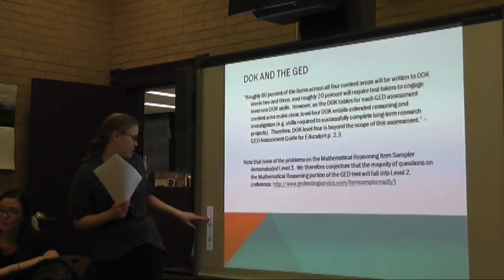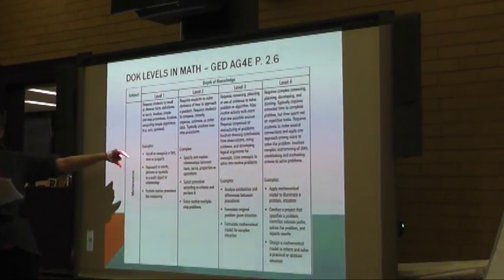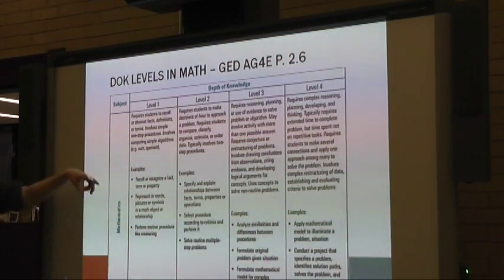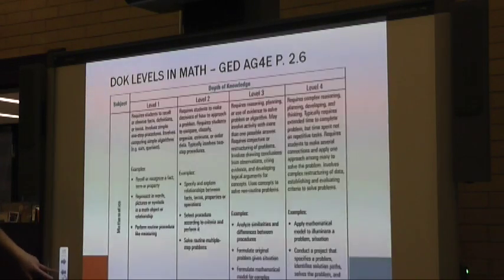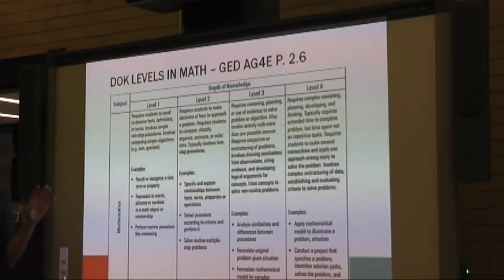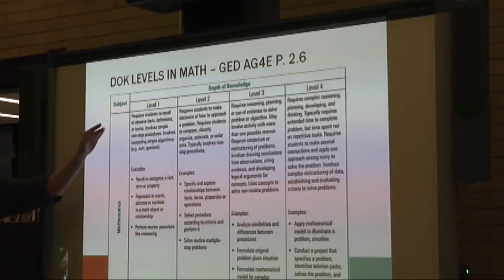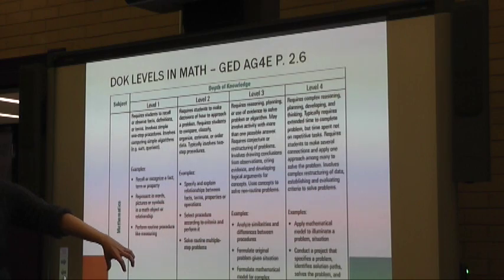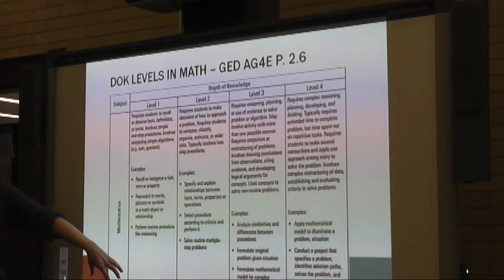Clip 15 Critical Thinking in Math